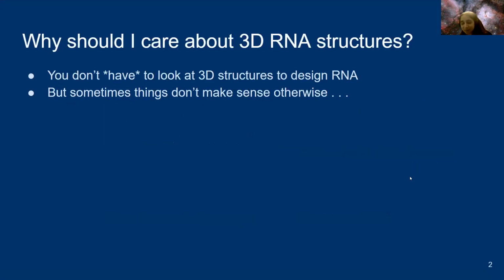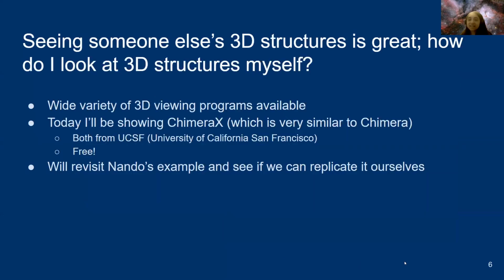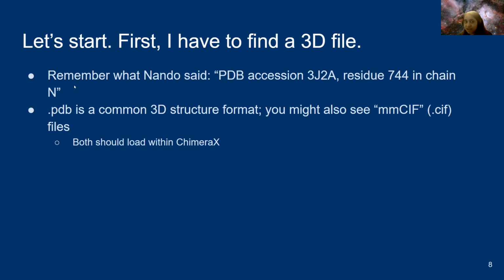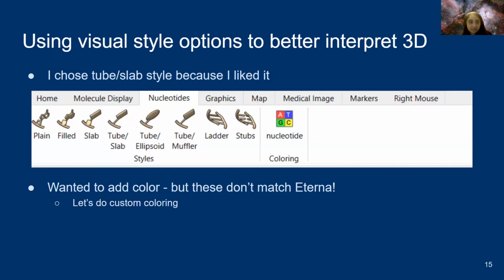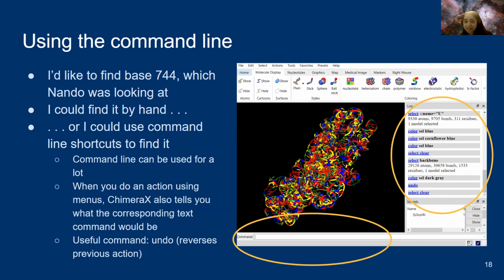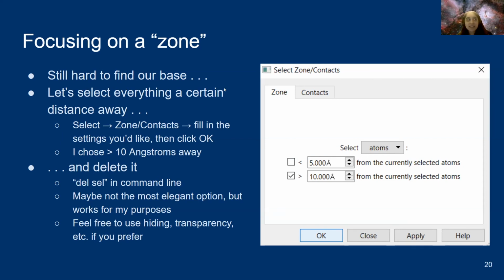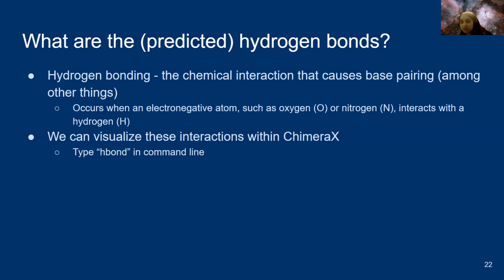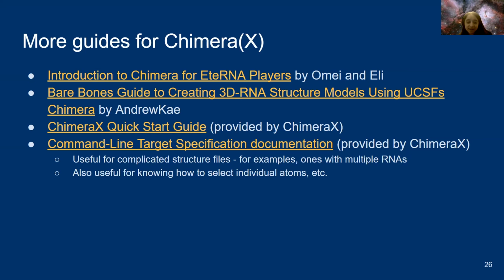Chimera Tutorial - Slava Butkovich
This presentation will demonstrate how the Chimera and ChimeraX molecular modeling programs can be used to visualize 3D RNA structures interactively. Knowledge of these free-to-use programs can empower Eterna players by providing more information and tools with which to design and analyze RNA.